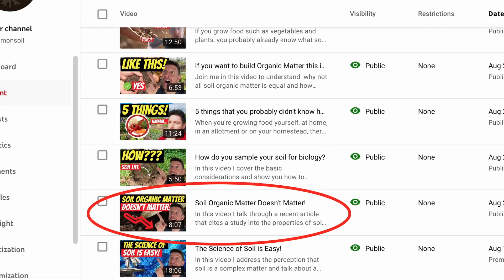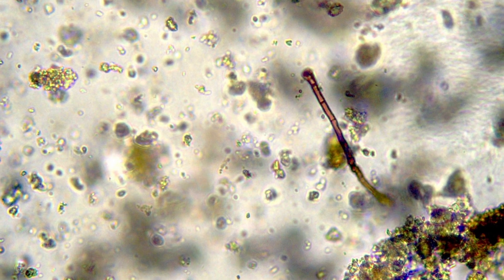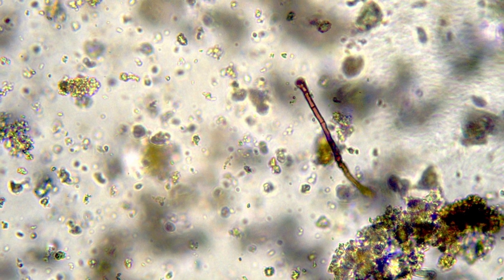Quality of organic matter is the hidden secret to building better soil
In this video I talk about the importance of differentiating the organic matter that you add to your soil and why you should consider the quality and how this can impact your objectives, when growing particular plants, food and crops.

I did another video that talks about soil organic matter in more detail.

Have you visited my website yet?

Often I am asked where others can buy T-shirts and jumpers like I sometimes wear. Well, this is my own line of designs that you can buy all over the world,